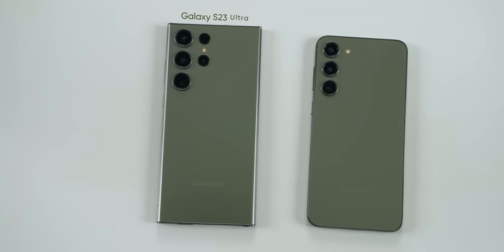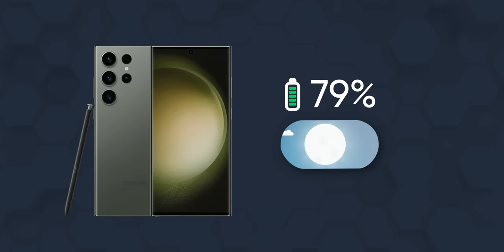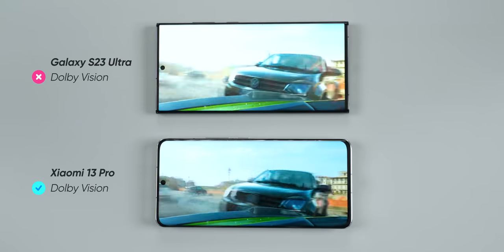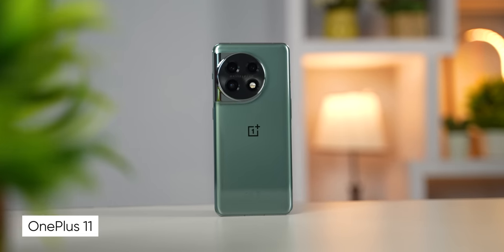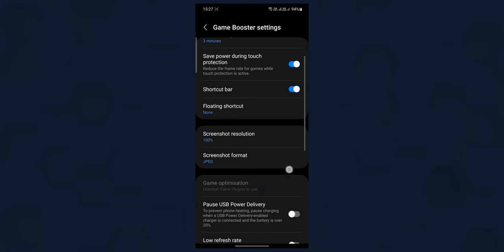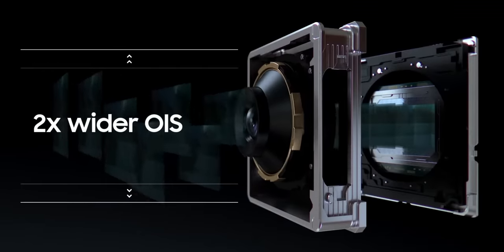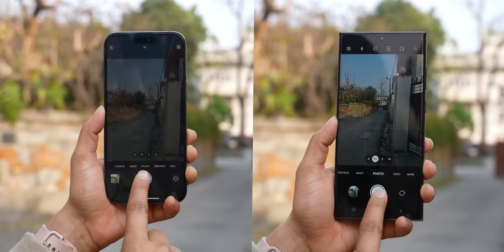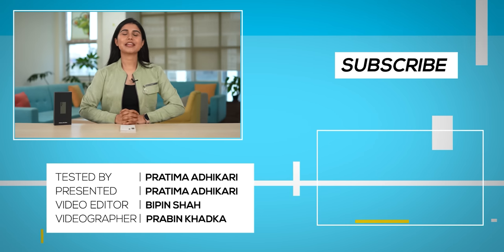Samsung Galaxy S23 Ultra Review: 1 month later!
Hi everyone, this is my full review of the Samsung Galaxy S23 Ultra. It is Samsung’s most flagship offering this year and I think, this year, they have nailed it. I’ve had a good one month experience with it and in this video I have shared all my findings with it.

Chapters:
00:00 - Intro
01:26 -  Battery Life & Charging
02:30 - Display
03:50 - Audio
04:31 - Haptics
04:45 - Design & Build
05:39 - Performance
07:38 - Cameras
11:20 - Verdict